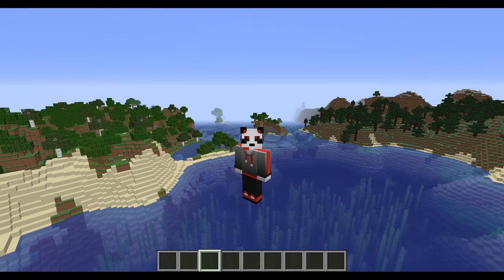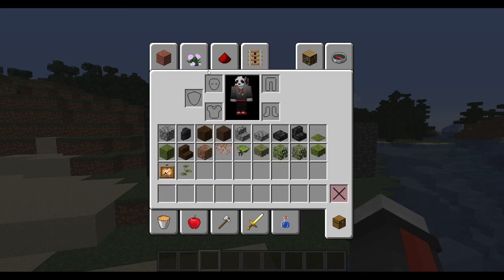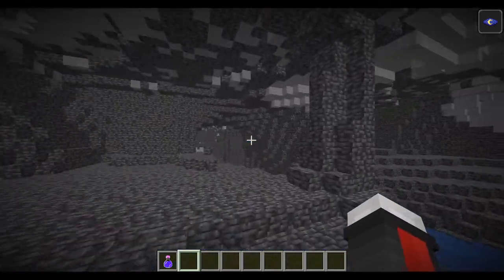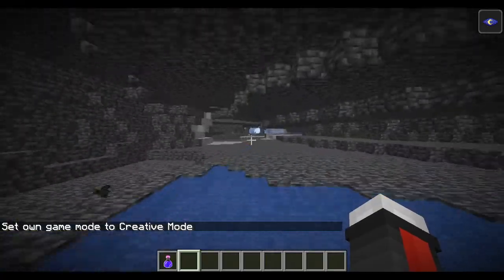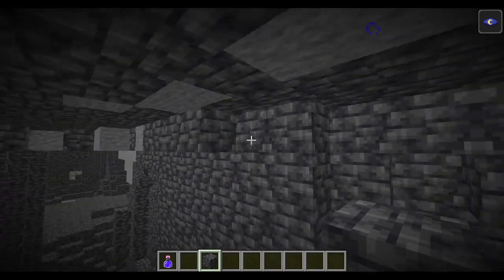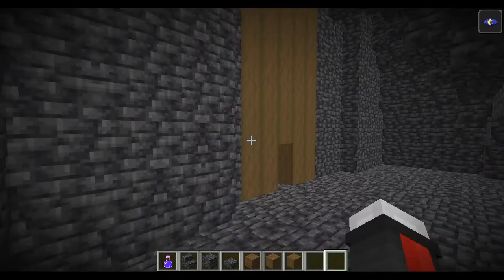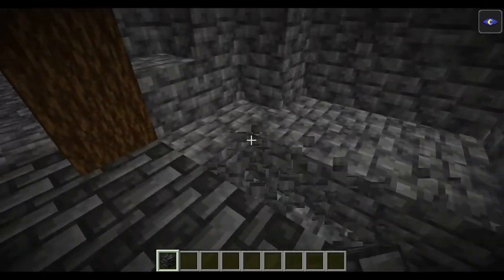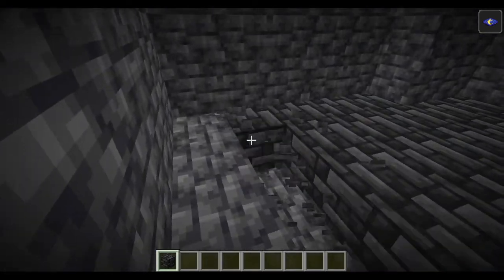Exploring Snapshot 21w07a And The Start of A New Project!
We explore the brand new Minecraft snapshot 21w07a and I find some inspiration for a brand new Minecraft Project!